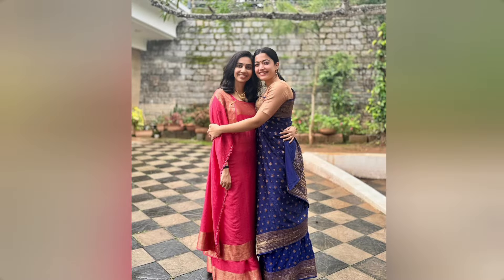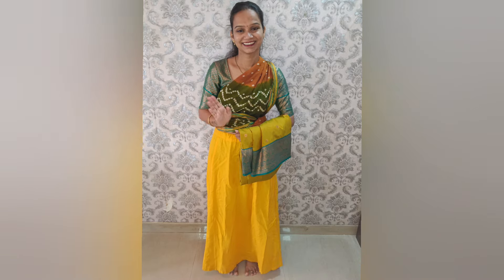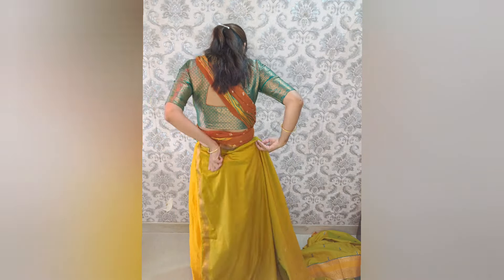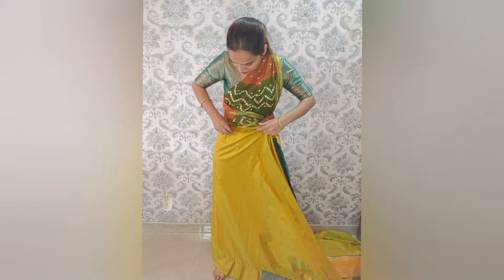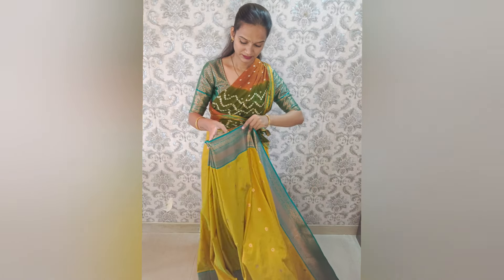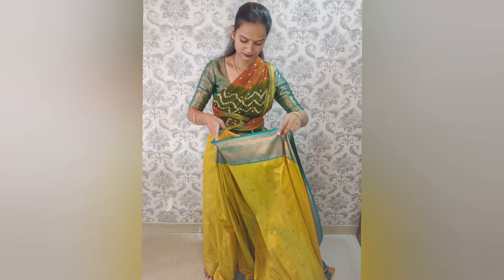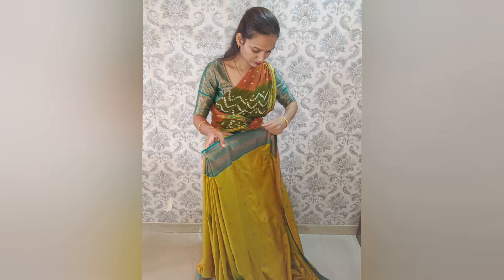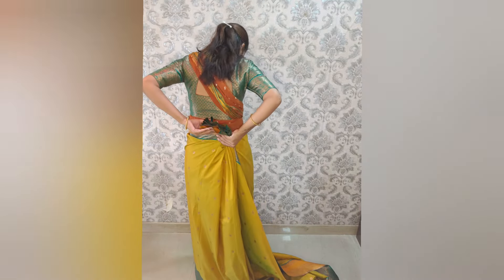Rashmika Mandanna Inspired Coorg Saree Drape, Kodagu Saree Drape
karnatak Sadi Drape
Kodagu style saree drape
Indian style saree drape
easy way of saree drape

Hello Everyone
I am Karishma Dheeraj, in this video I explain how to wear kurtis style saree in an easy way.
I hope you will enjoy this video and you will get an idea of how to wear a Coorgi style saree.